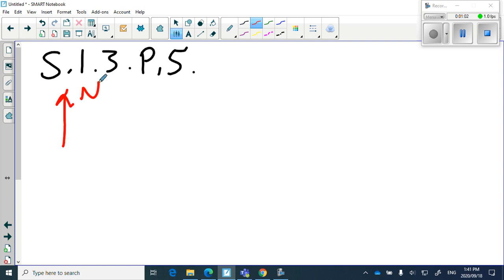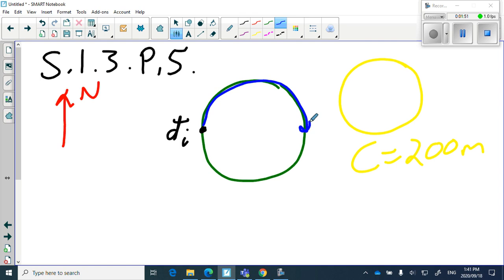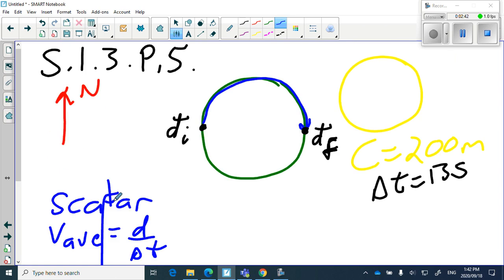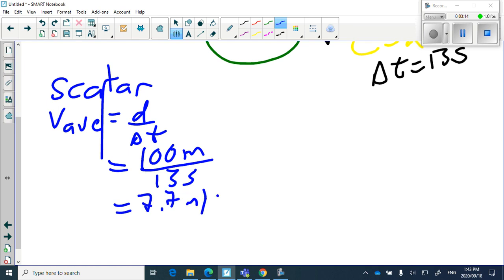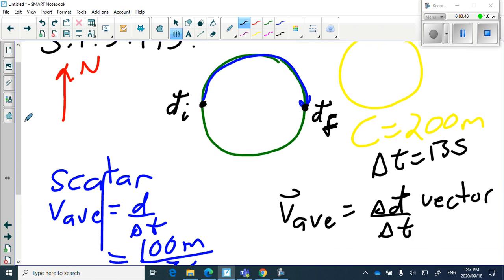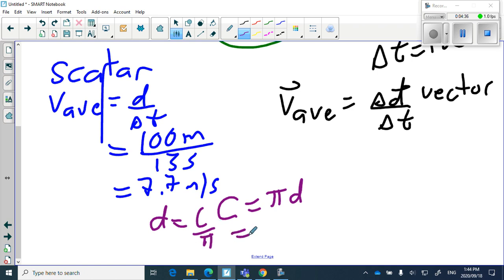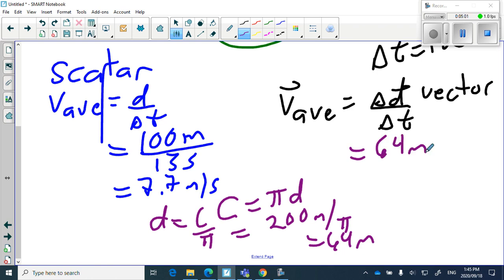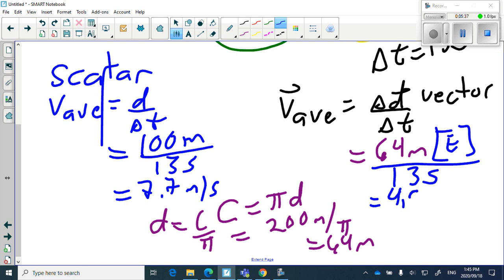Sec 1.3 PQ5